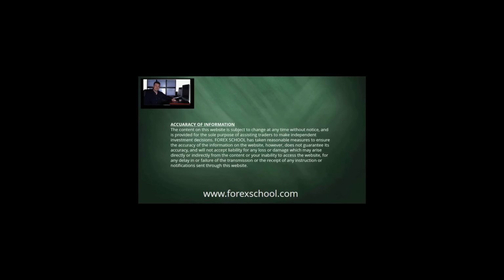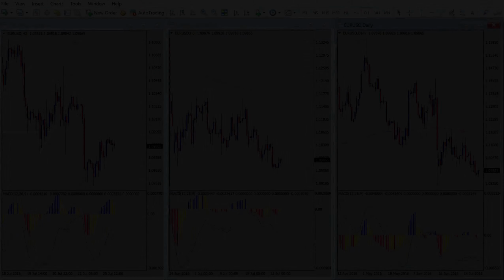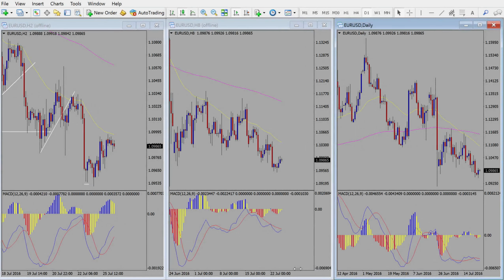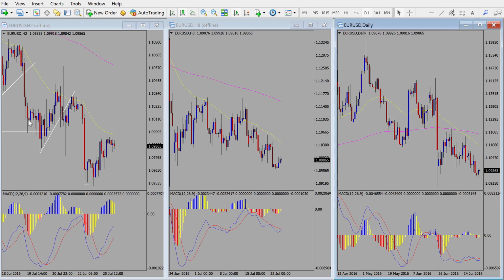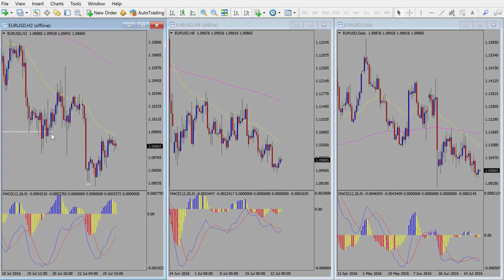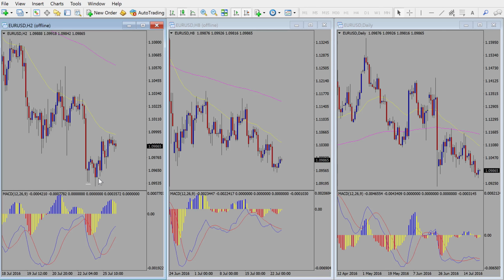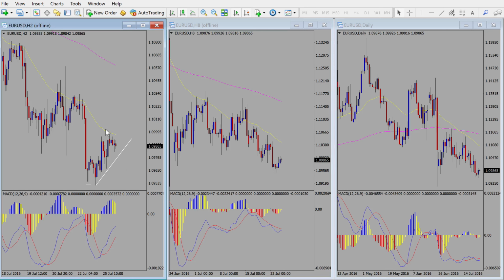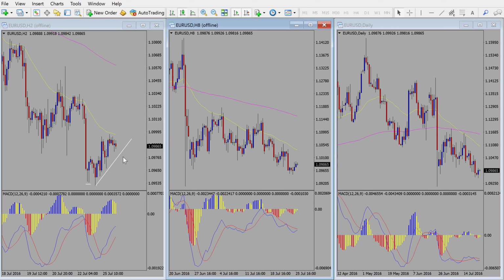July 25, 2016 Preparing to Trade the EURUSD